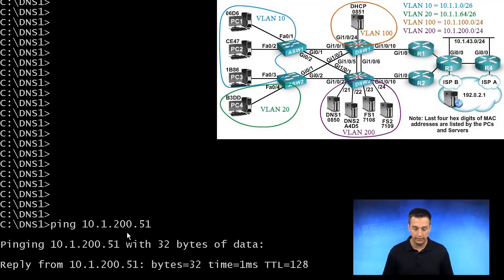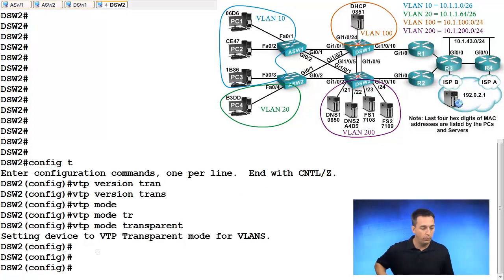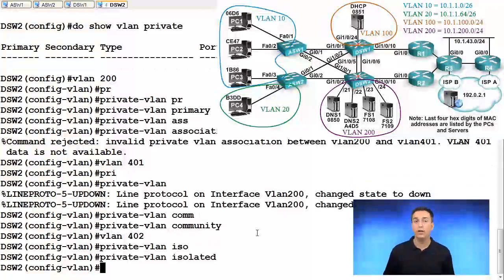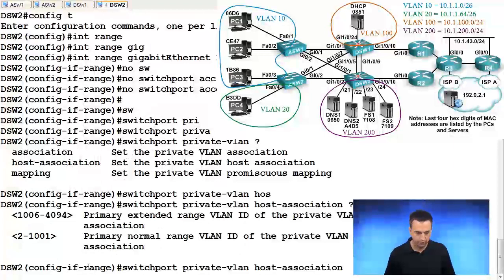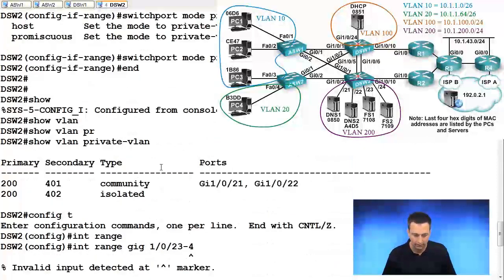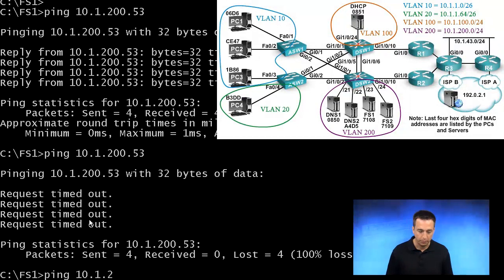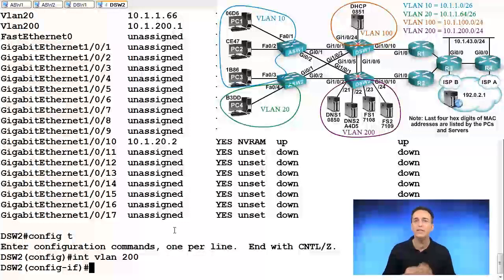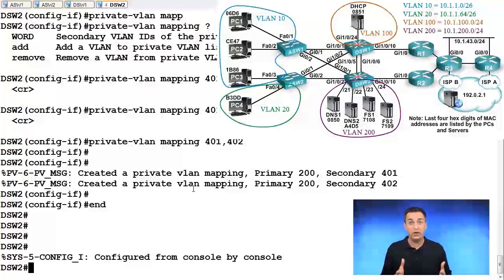48 SWITCH 2 0 Private VLAN Configuration